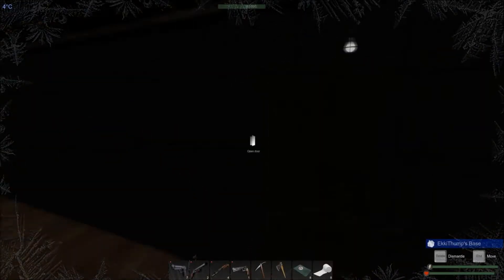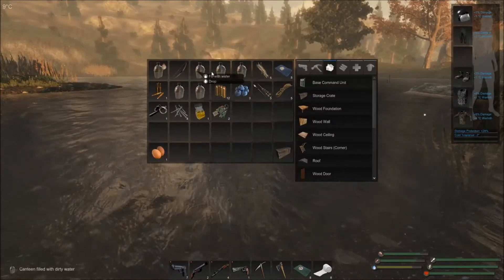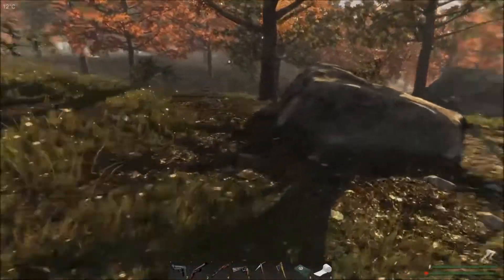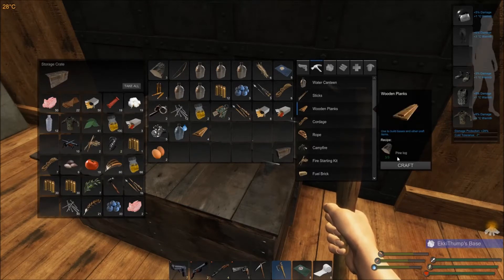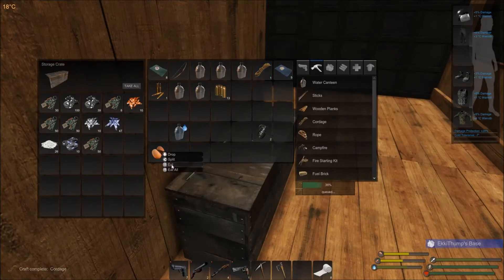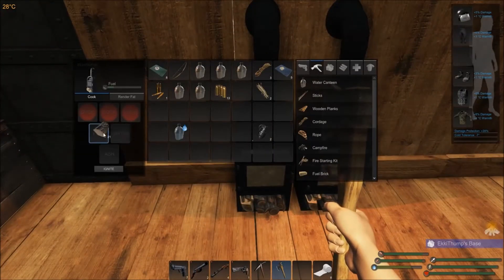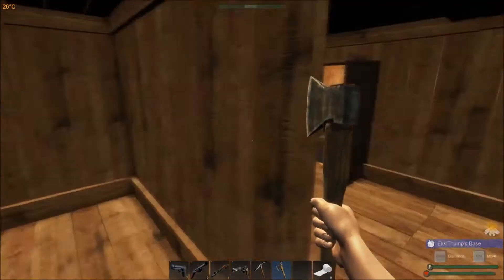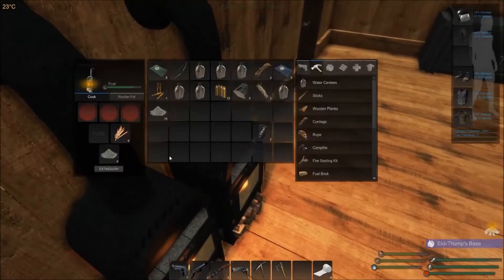Let's Play Subsistence - Subsistence Gameplay Day 88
Early Access open-world sandbox survival game from ColdGames. Struggle to stay alive against predatory animals, AI-controlled hunters and Mother Nature herself.